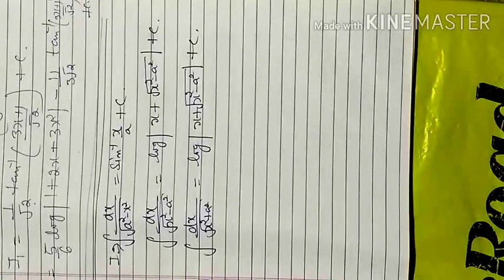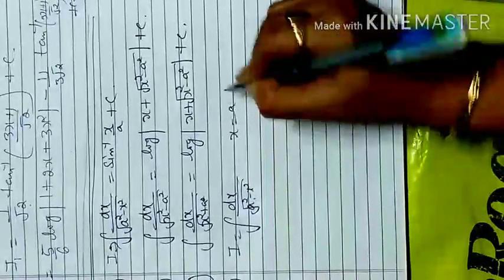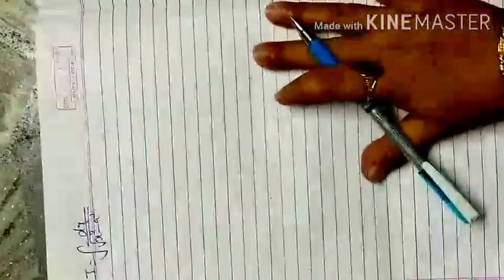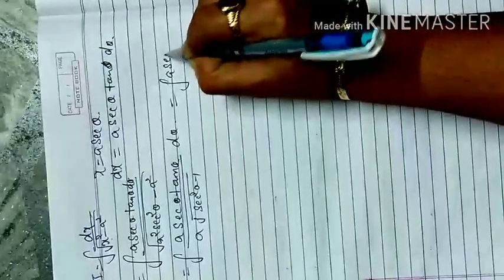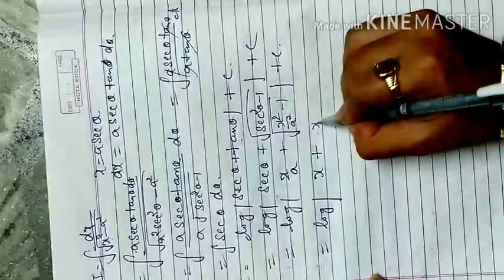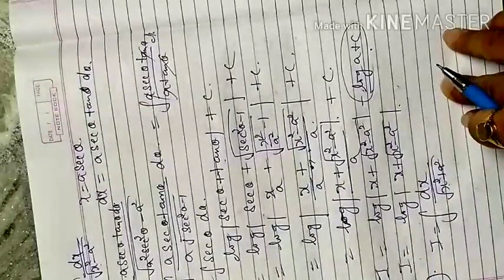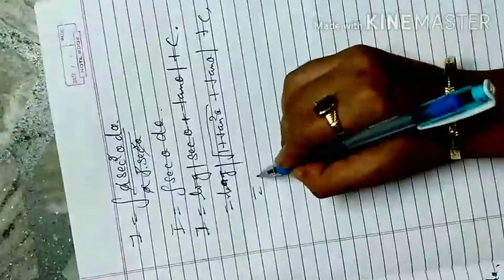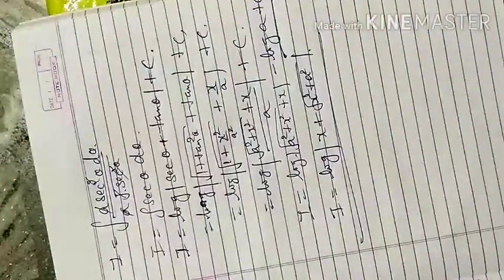Class 12 Commerce Maths Integration special integrals part 4 on 31.8.2020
Integration Special integrals part 4